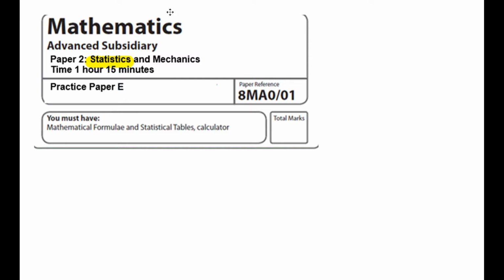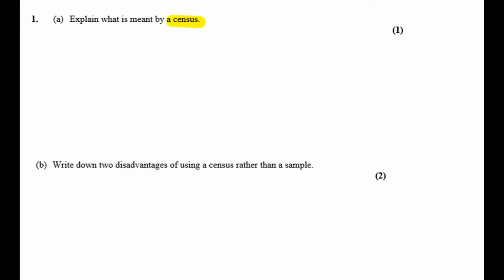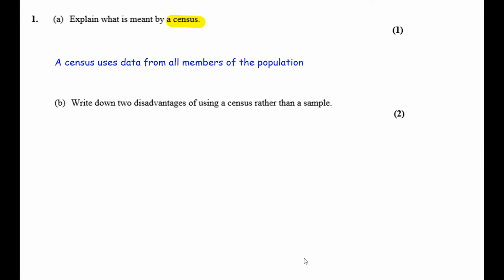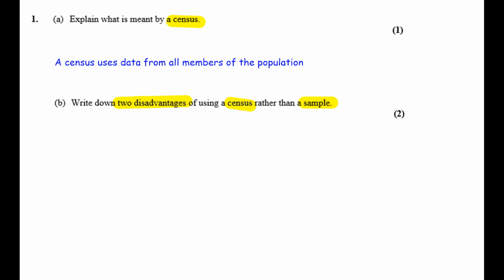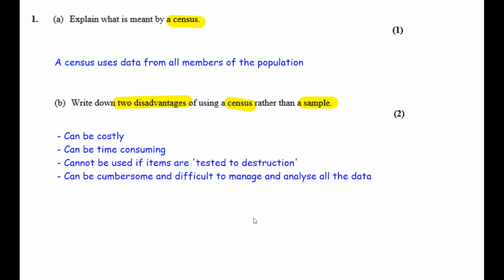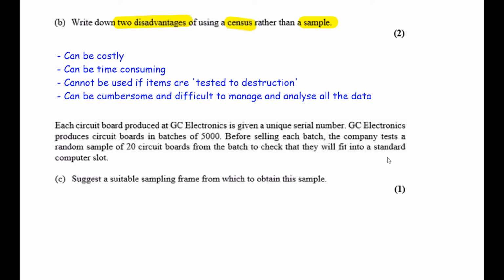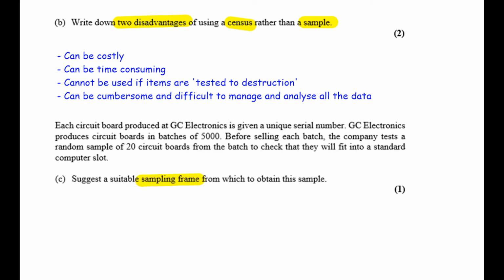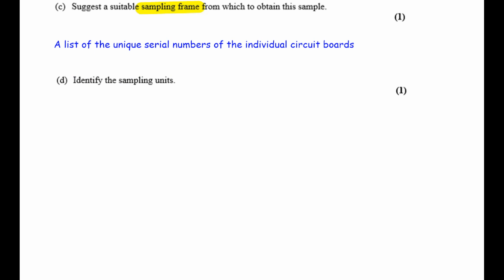Edexcel practice Test E stats Q1